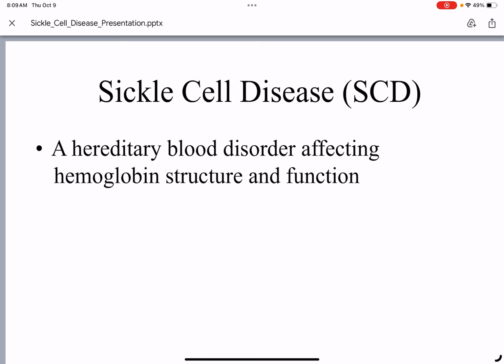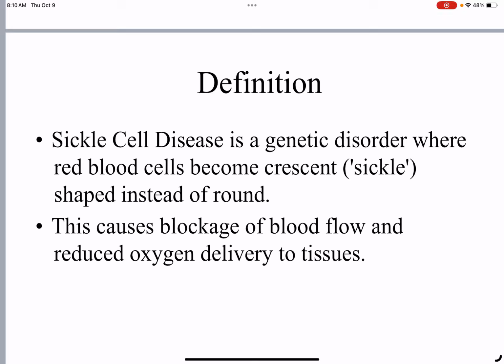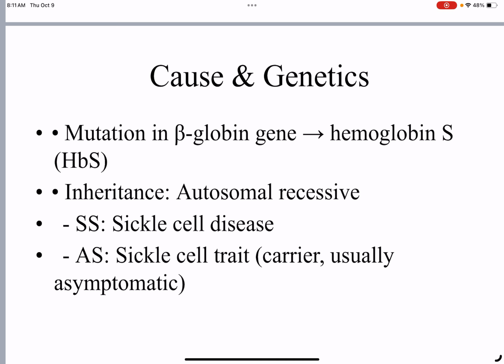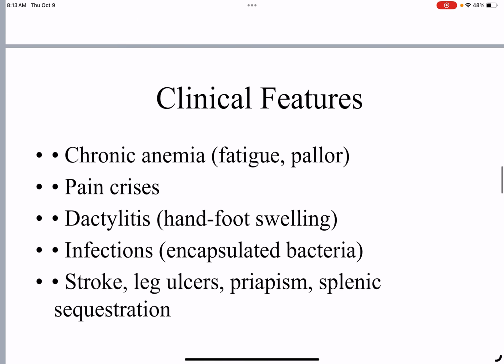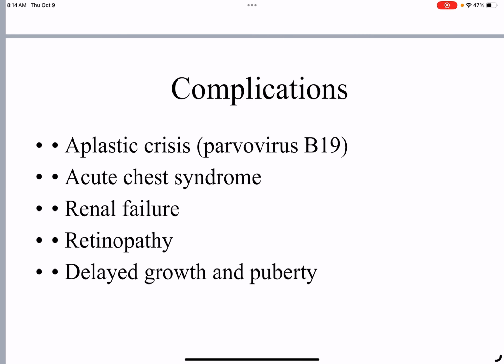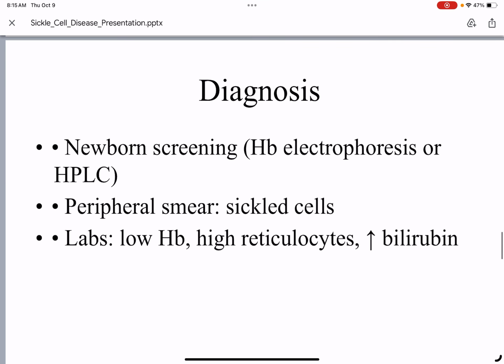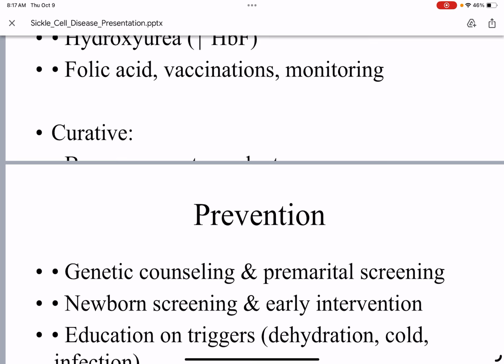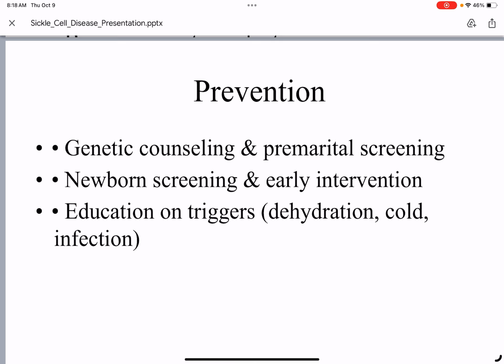Sickle Cell Disease (SCD)